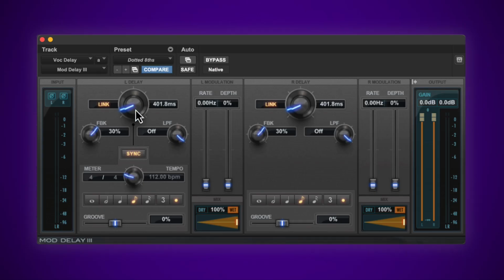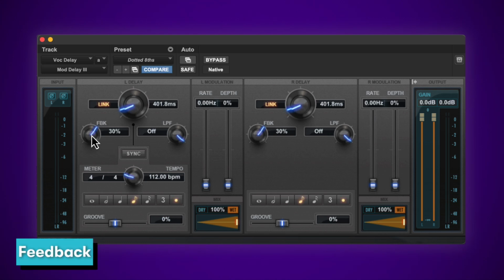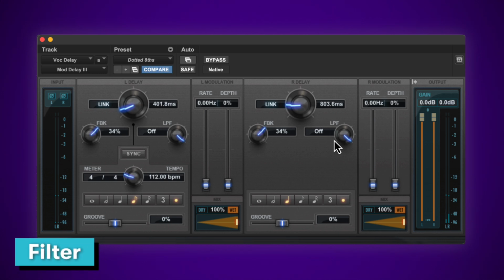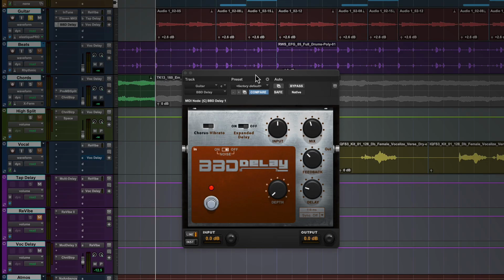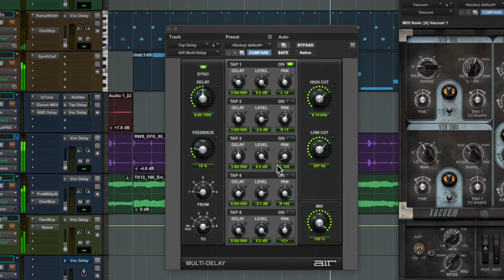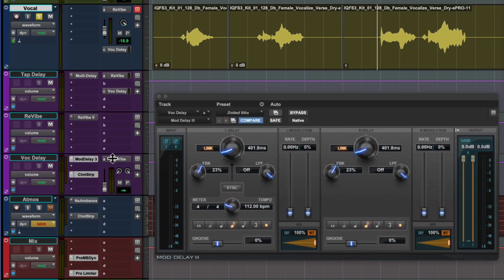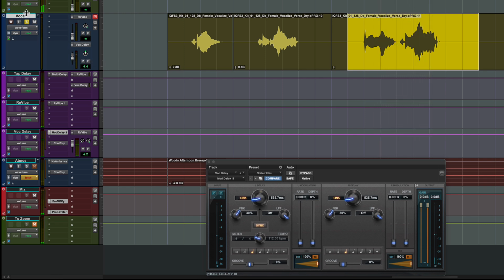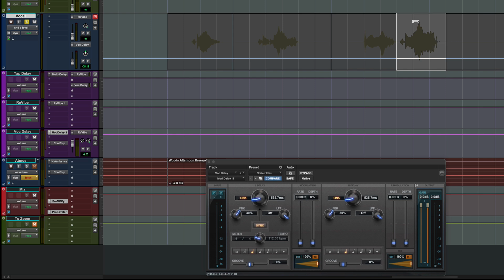How to Use Delay Effects | Shaping Your Sound, S1EP3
Learn how to use audio delay effects in episode three of Shaping Your Sound. This guide covers the basics of delay, its parameters, different types of delay, along with tips you can use to add depth and dimension to your sounds.

Chapters:
0:15 What is delay?
1:05 Audio delay parameters
3:29 Types of delay effects
5:38 Delay techniques